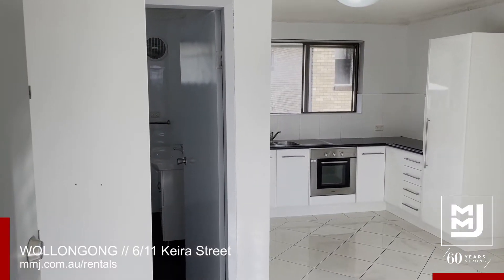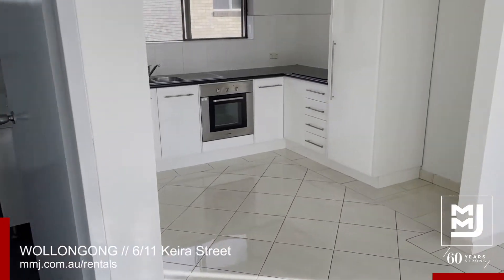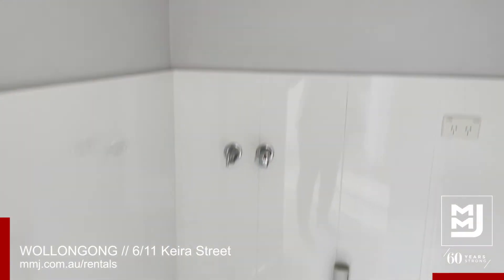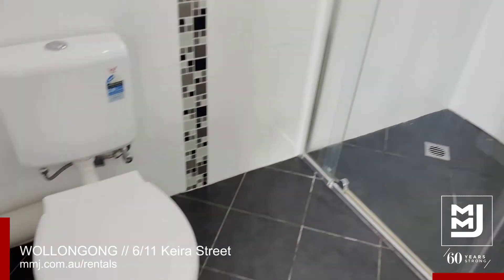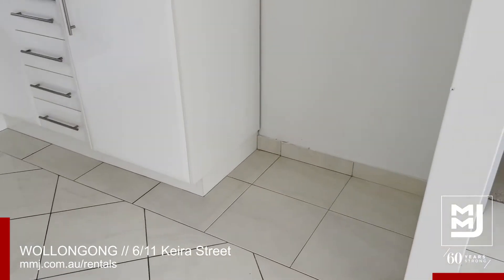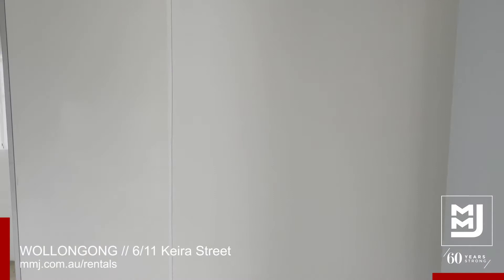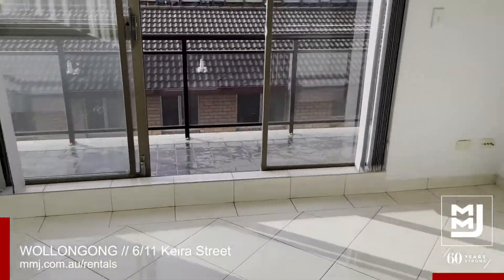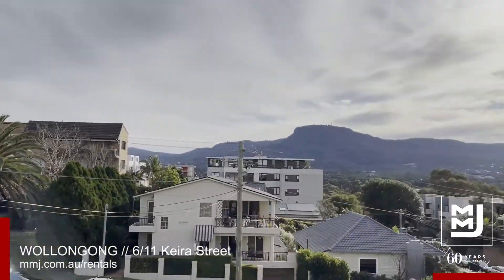Online Rental Viewing – 6/11 Keira St, Wollongong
Take a tour of this property currently available for lease with MMJ Real Estate. For more information or to apply online head